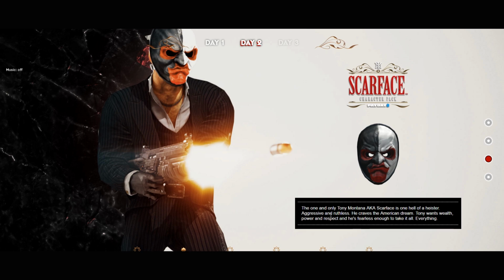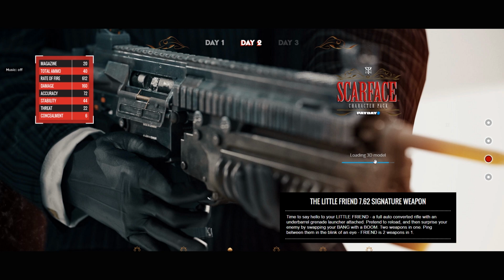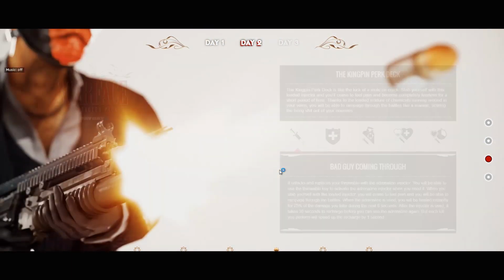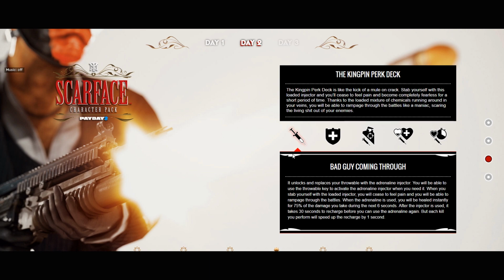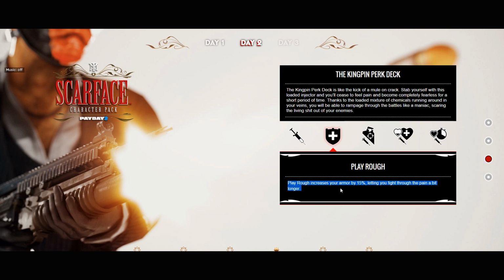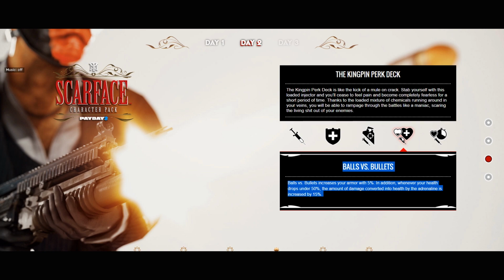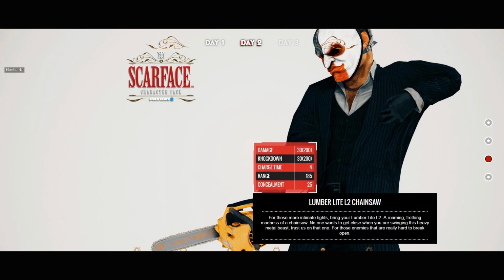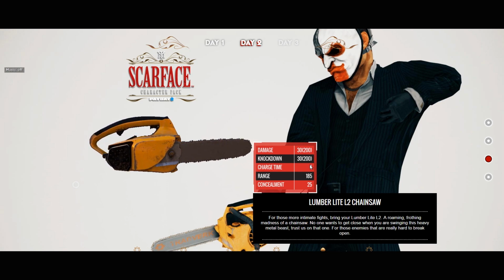PAYDAY 2 - SCARFACE PACKS DAY 2 IS LIVE - TONY MONTANA CHARACTER PACK + SCARFACE HEIST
YOU WANNA PLAY ROUGH?
Character Spolight for Scarface/ Tony Montana. His perkdeck replaces throwable with adrenaline stick! We are also getting something else! Come back for Day 3 Tomorrow!